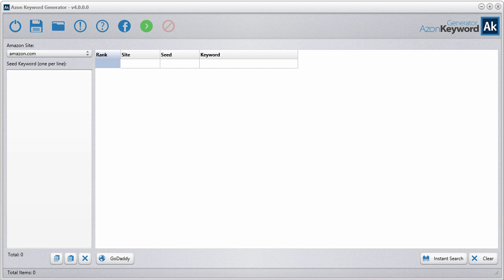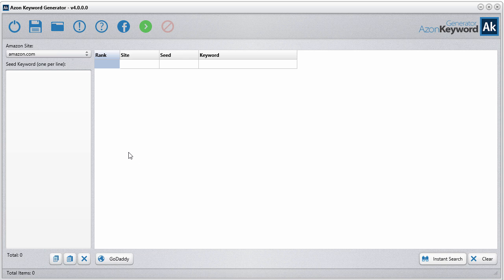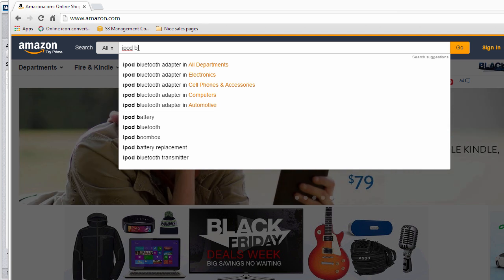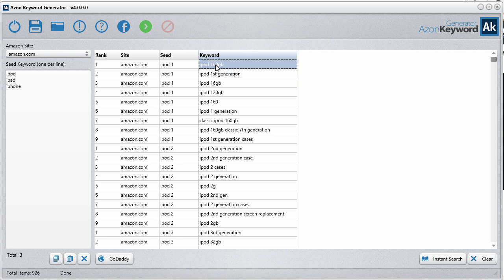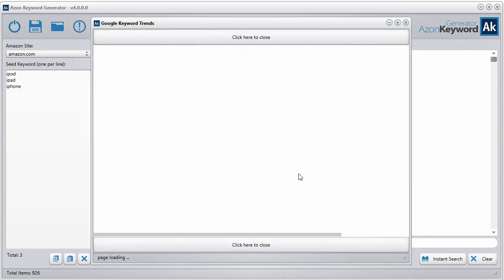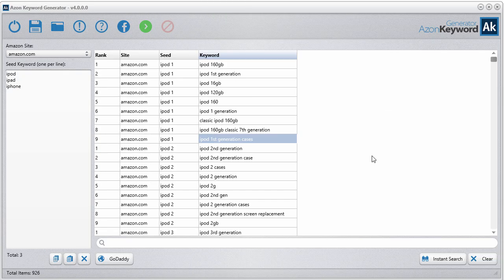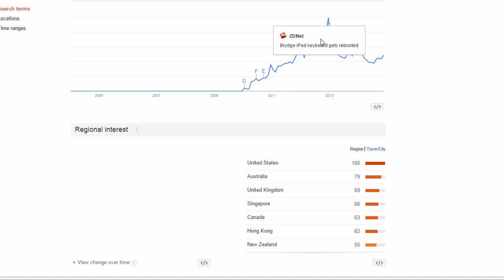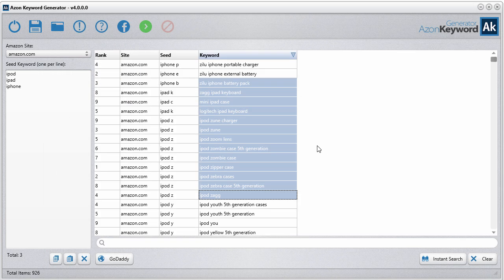Amasuite - Azon Keyword Generator version 4 - new features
New features explained in the new Azon Keyword Generator version 4 software of the AmaSuite software package